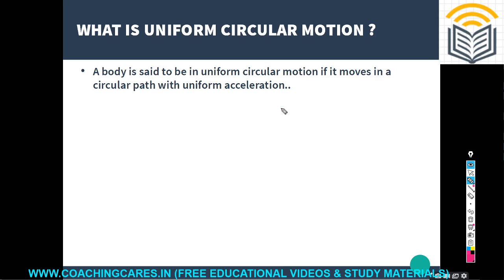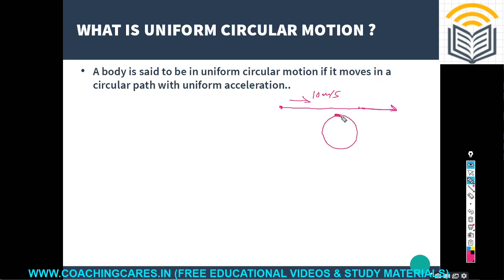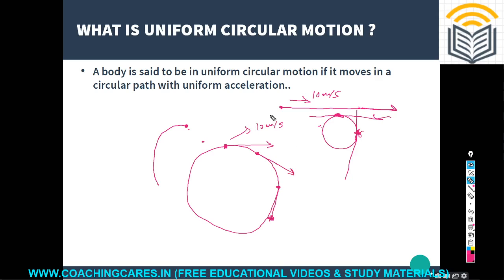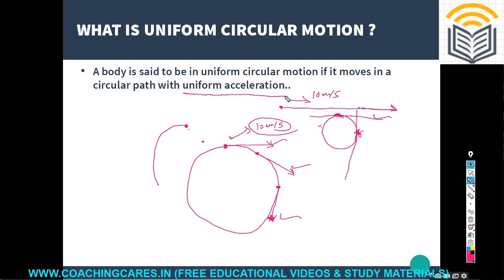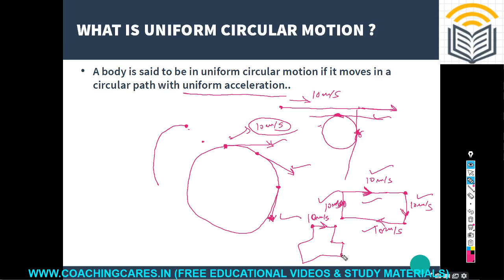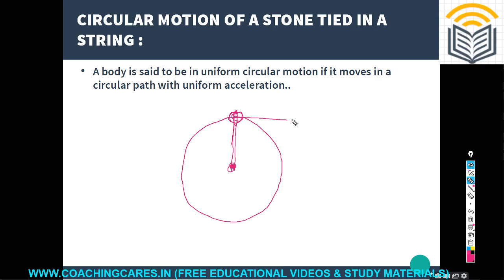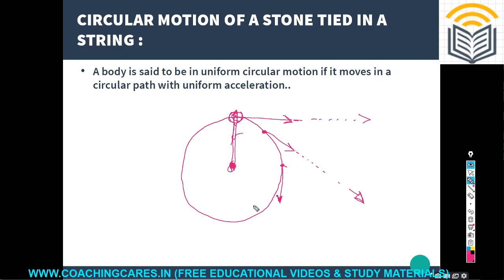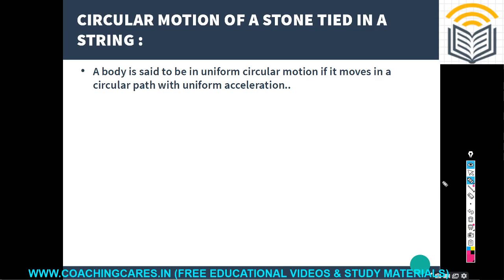COCHING CLASSES (1-12)